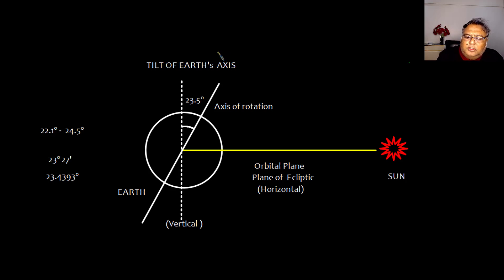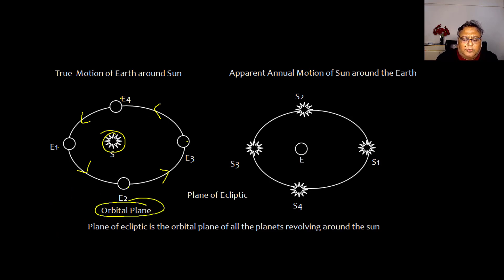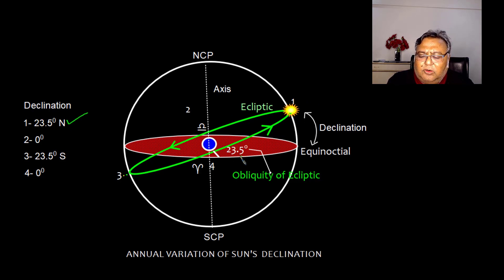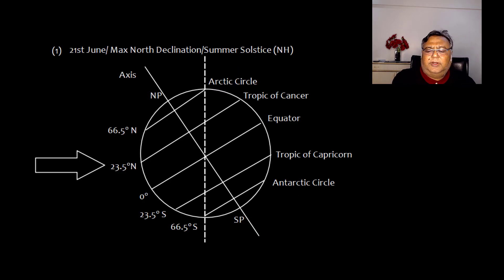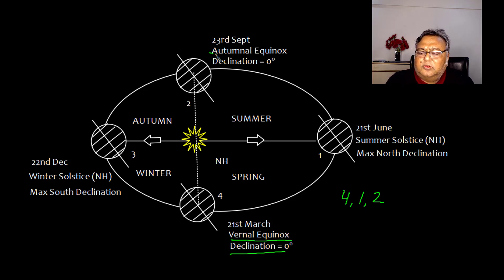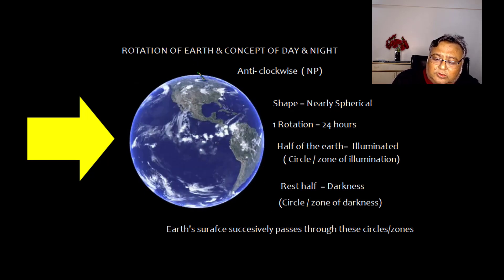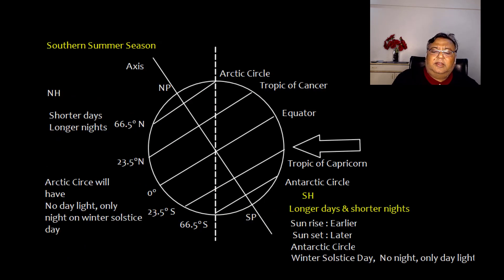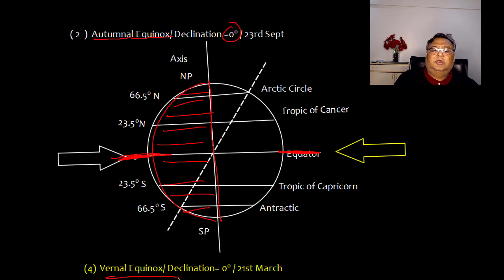Tilt of earth's axis. Season , Day and Night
Tilt of earth's axis.
Seasons
Unequal day and night